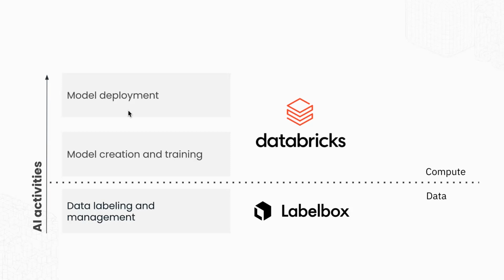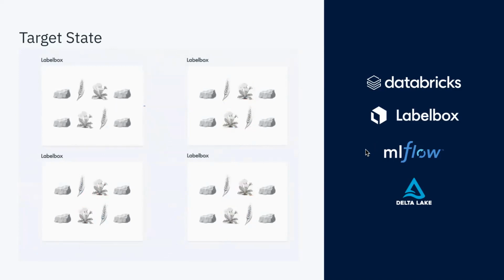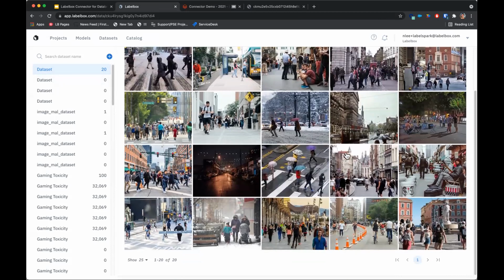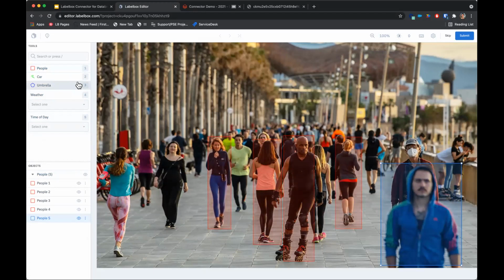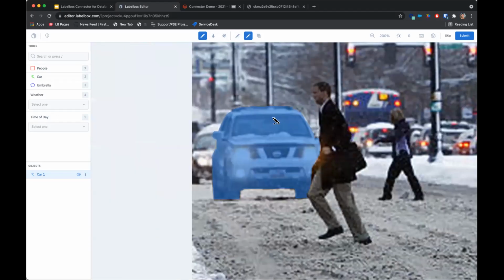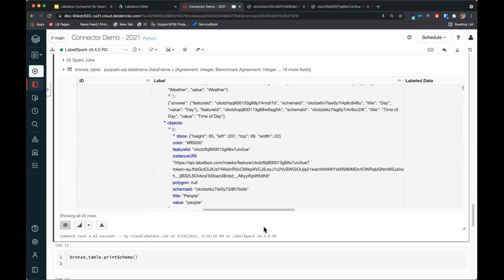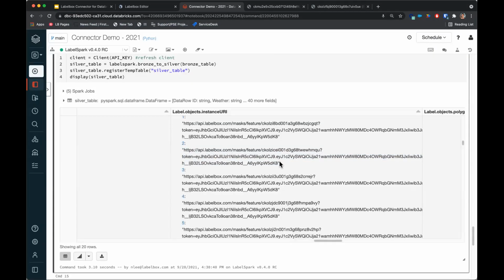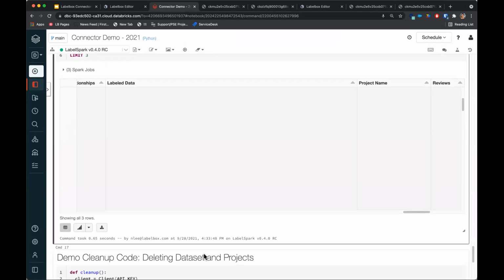Introduction to Labelbox Connector and image labeling